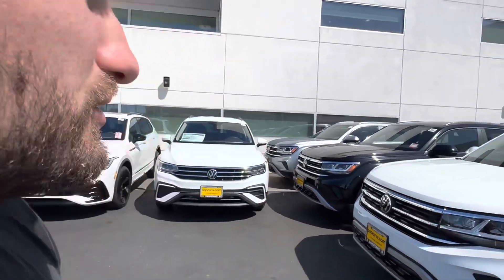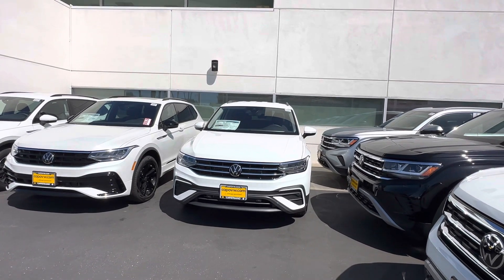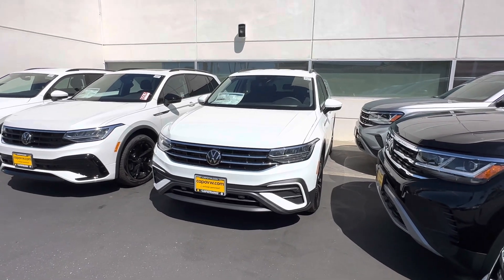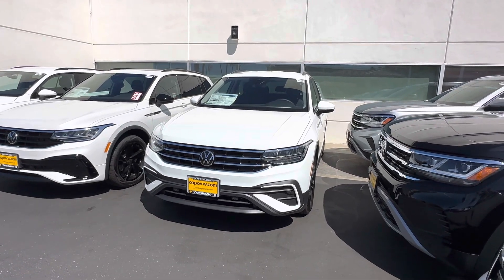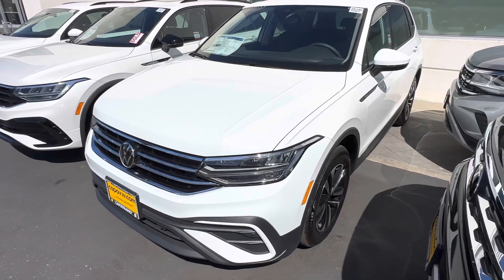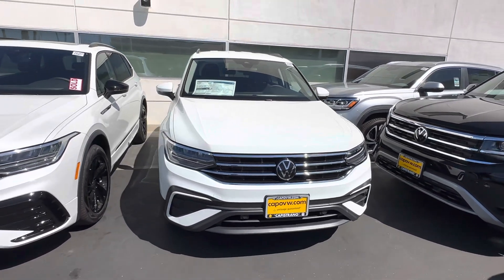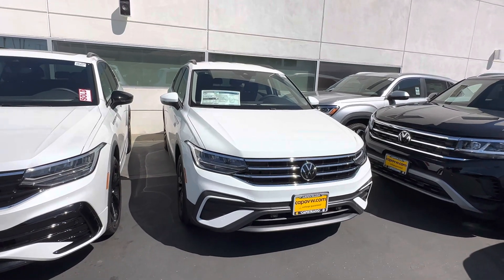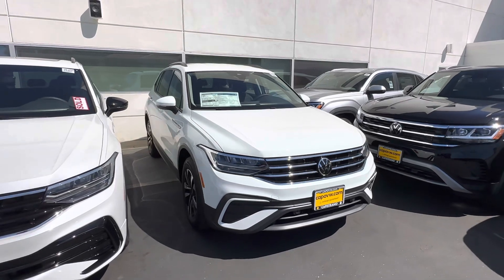2023 VW Tiguan video walk around for Richard // Edward CapoVW